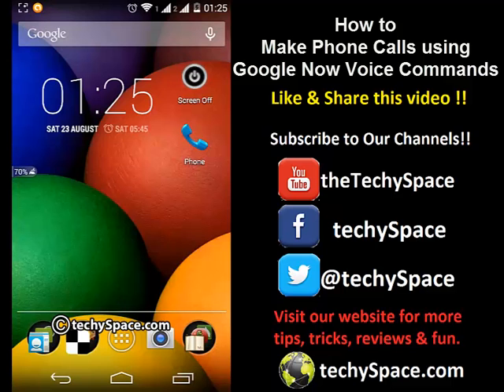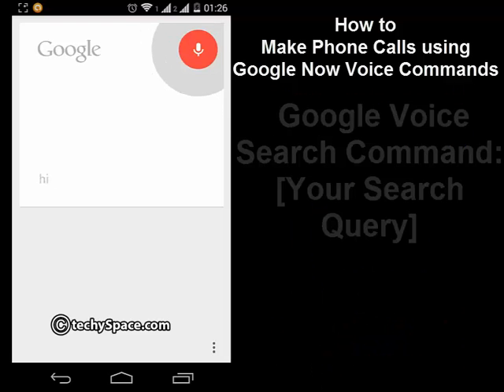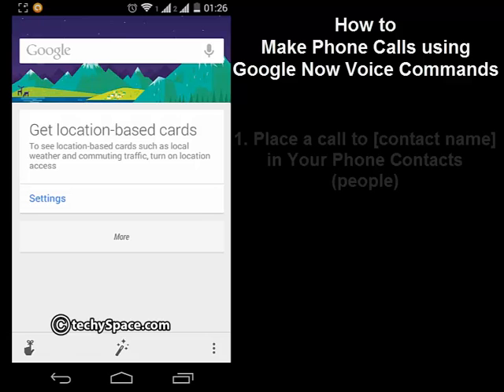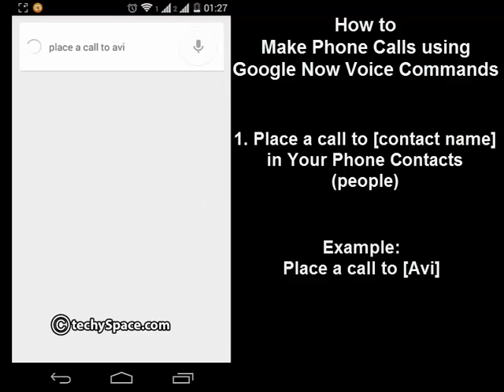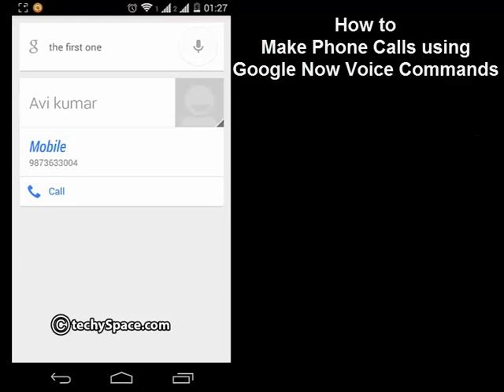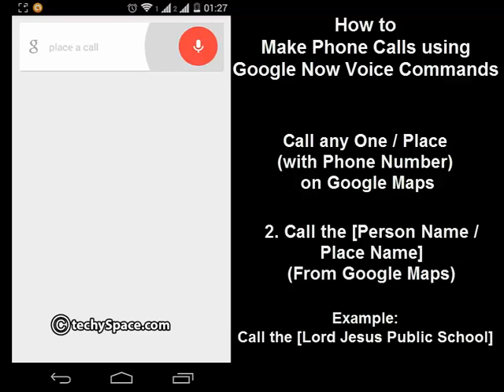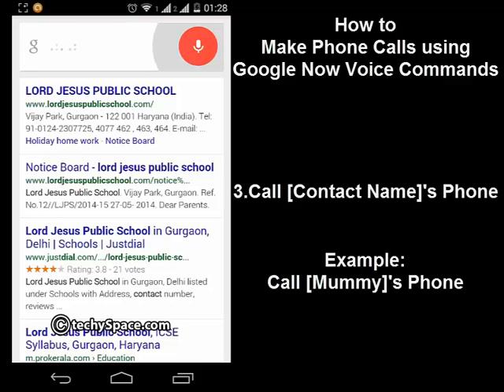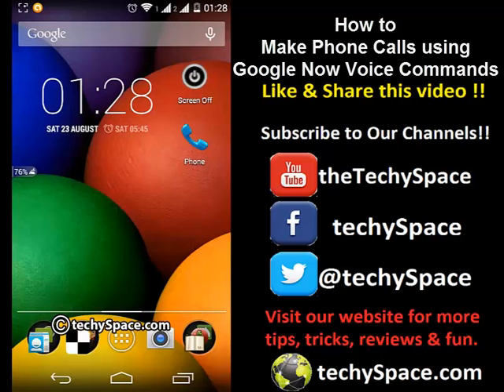1 - How to Make Phone Calls using Google Now Launcher - Moto E Tips & Tricks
techySpace.com is back with Google Now guides and Google now tutorials along with Moto E Tips & Tricks
In this video learn How to Make Phone Calls using Google Now.